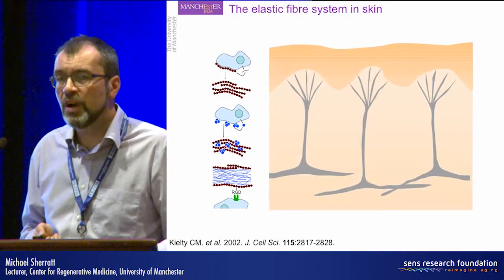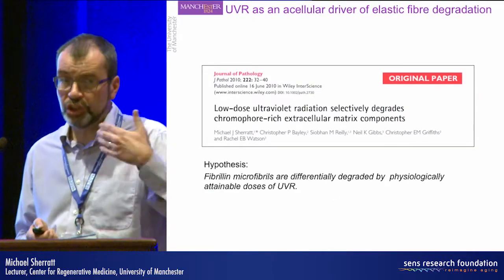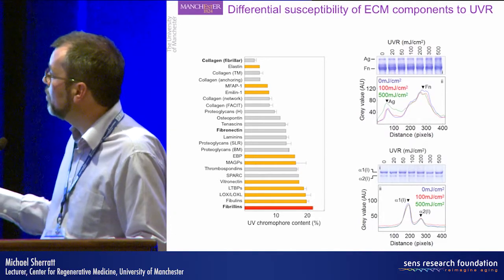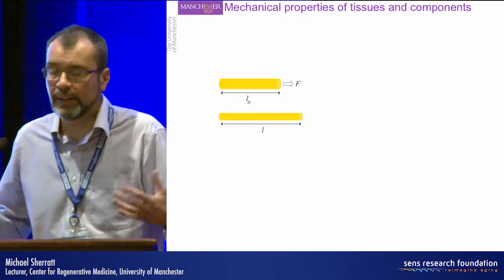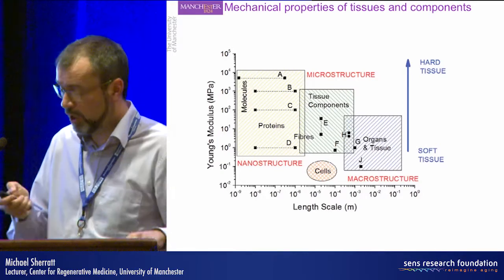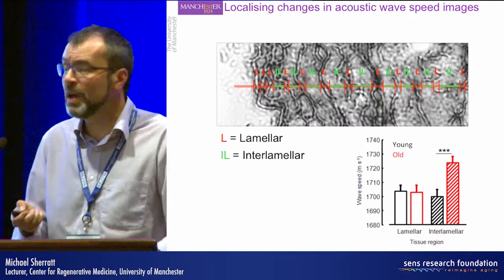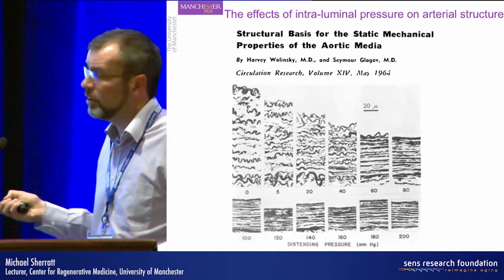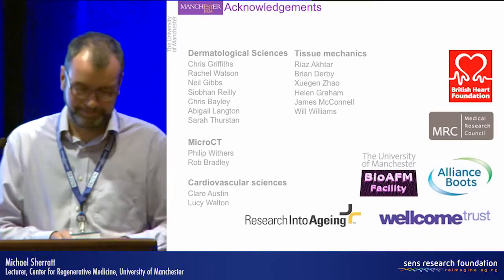Causes and Consequences of Age-Related Extracellular Matrix Remodelling - Michael Sherratt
Rejuvenation Biotechnology 2014
Cardiovascular Disease Session 1 (August 21, 2014, 1:00pm)

"Causes and Consequences of Age-Related Extracellular Matrix Remodelling"
Presenter: Michael Sherratt, Lecturer, Center for Regenerative Medicine, University of Manchester

Following a PhD and postdoctoral positions with Professor Cay Kielty at the University of Manchester, Michael was awarded an AgeUK Fellowship and Senior Fellowship. He is currently a Lecturer in Molecular Biochemistry at the University of Manchester and director of the BioAFM (atomic force microscopy) Facility at the same institution. For the past four years he has served as treasurer of the British Society for Research on Ageing and his main research interests are in the effects of ageing on tissue extracellular matrix structure and mechanical function.

Using biochemical, ultra-structural, bioinformatic and micro-mechanical approaches, Michael’s work suggests that: i) elastic fibre associated proteins (which are highly enriched in Cys, Trp and Tyr amino acid residues) may be differentially susceptible to UV-radiation and oxidation in ageing tissues and ii) the effects of ageing on tissue mechanical properties are localized in large arteries such as the aorta.

In collaboration with colleagues in the Manchester X-ray Imaging Facility he is now developing new imaging methodologies to characterize the effects of intra-luminal pressure on the 3D structure of young and aged arteries.

to view the rest of our RB2014 videos.